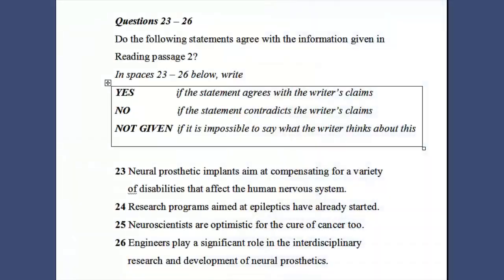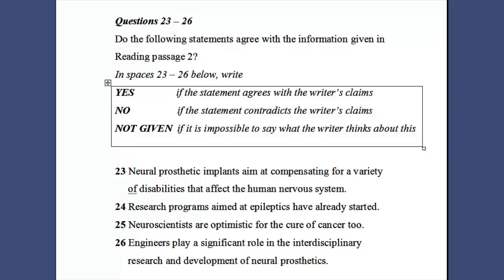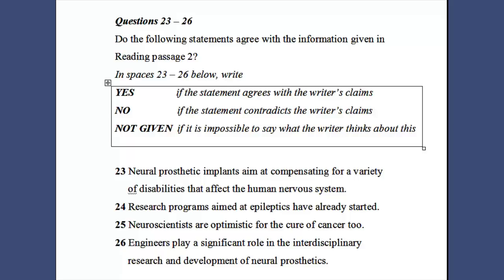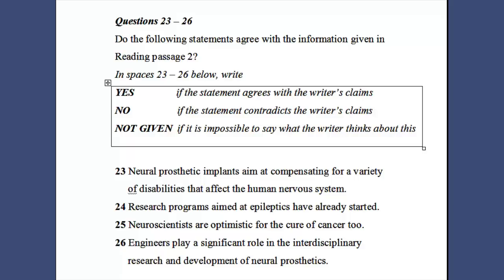IELTS Reading: Tips and Info for YES/NO/NG english video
GET 7+ IN IELTS GUARANTEED!

Examine with me the YES/NO/NOT GIVEN task of Academic Reading and find out its difference from a T/F/NG task!